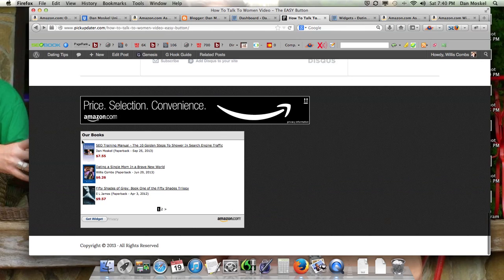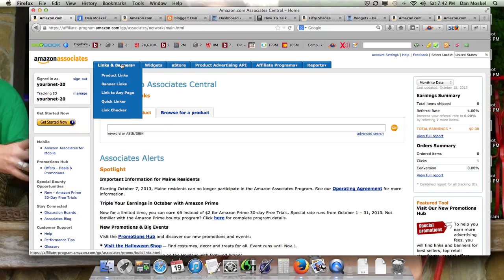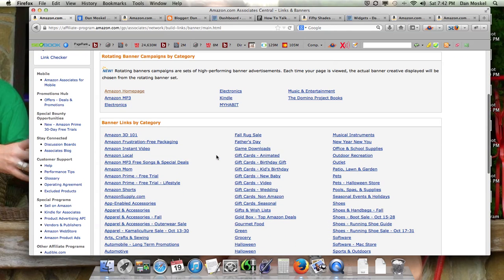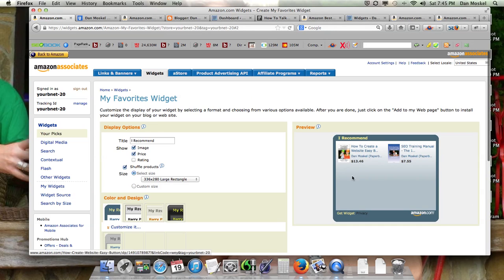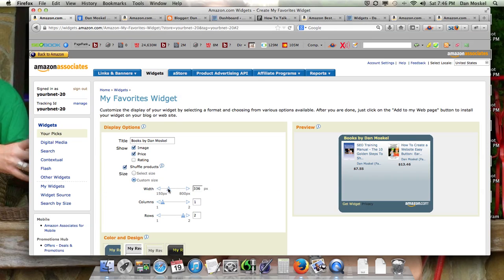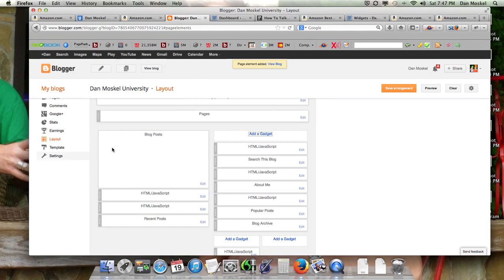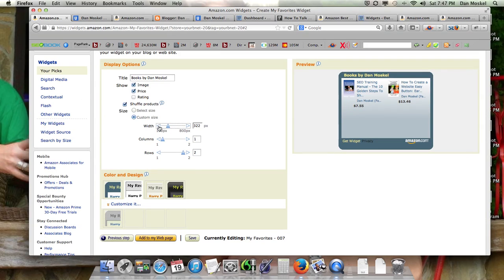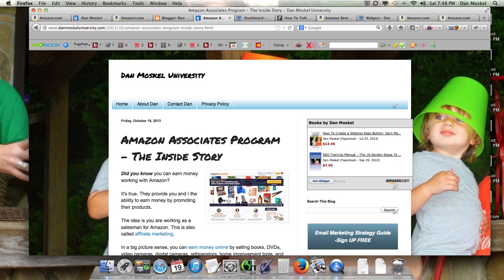Amazon Associates - Work with Amazon's Affiliate Program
Discover how you can market Amazon products and earn money. You can sell any products including books, video games, cameras, refrigerators, and more. You will be paid just like a commission salesman. Grab your free report and sign up for our upcoming training event by visiting

You can also find Dan Moskel's books at Amazon, iTunes, BarnesandNoble.com, including ... The Blueprint To Affiliate Marketing and on audio book: